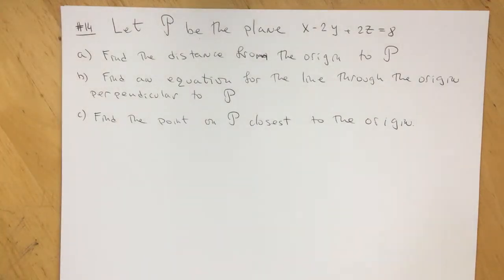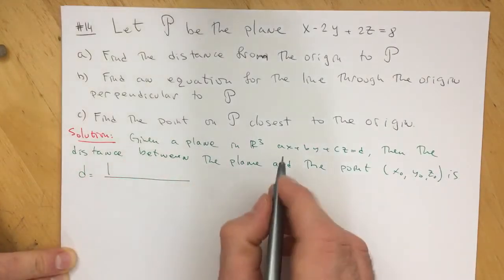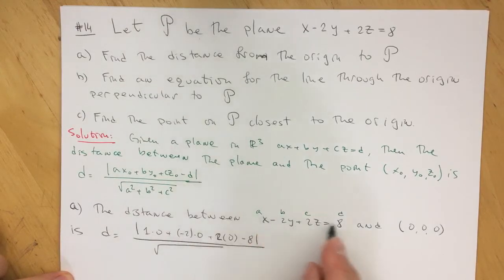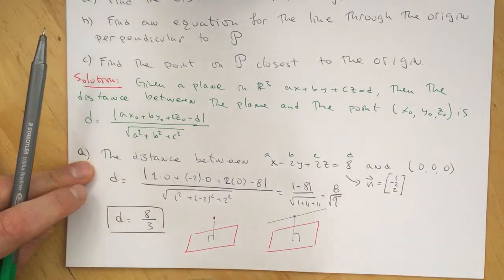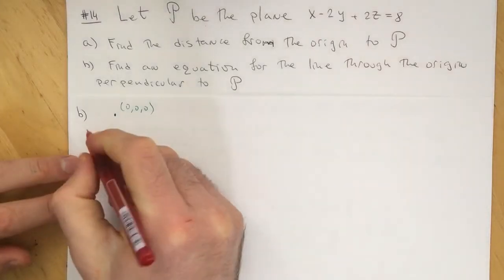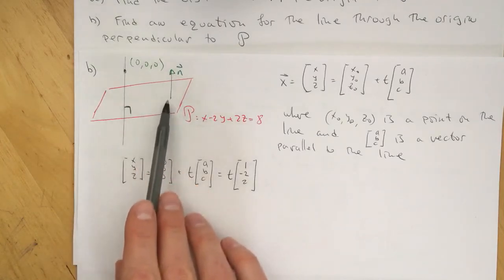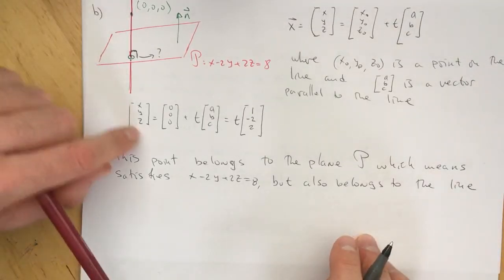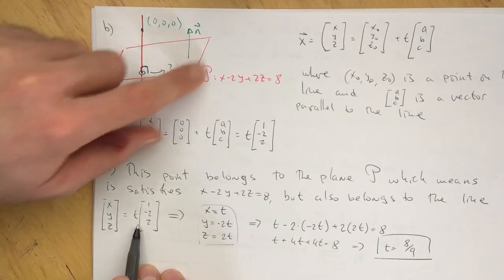Vector geometry pt.1